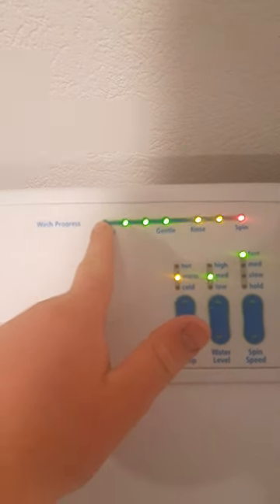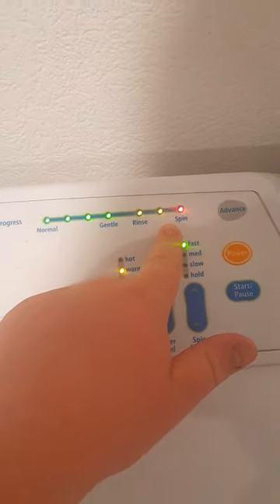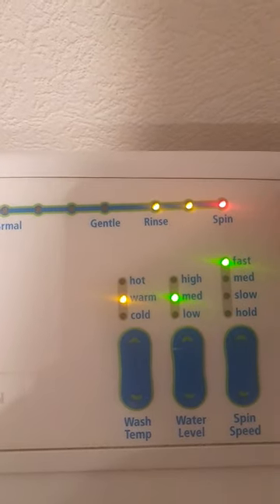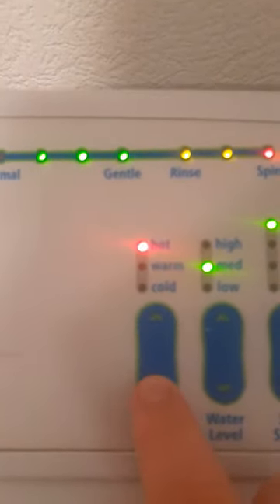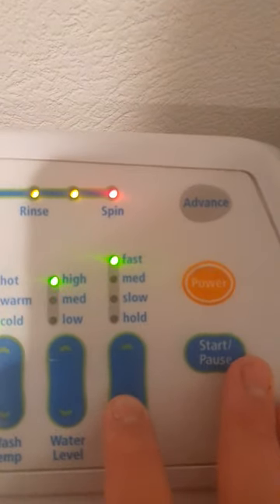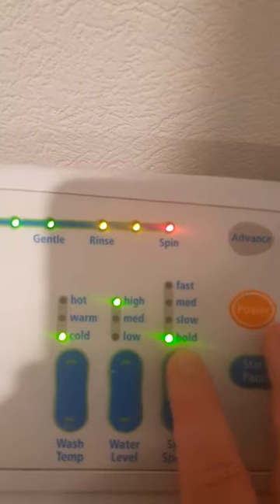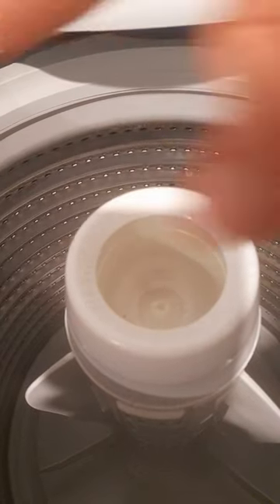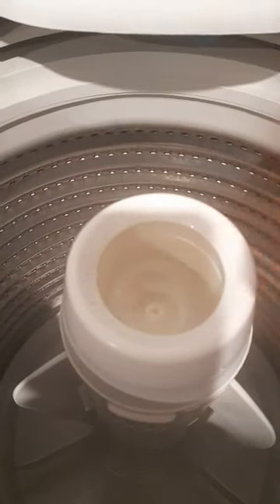Explaining how the fisher and paykel Frigidaire smart drive washing machine works